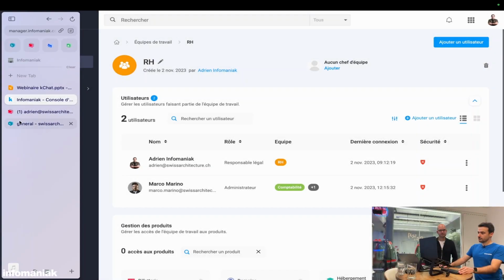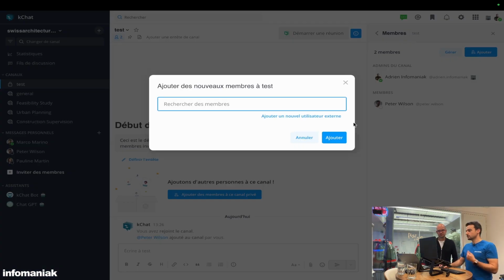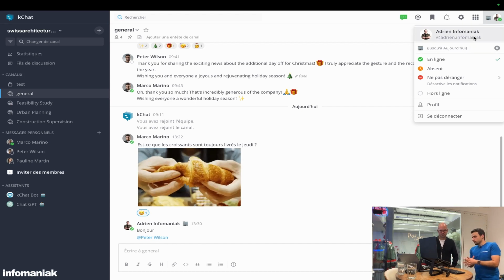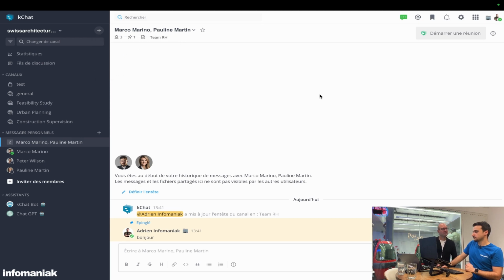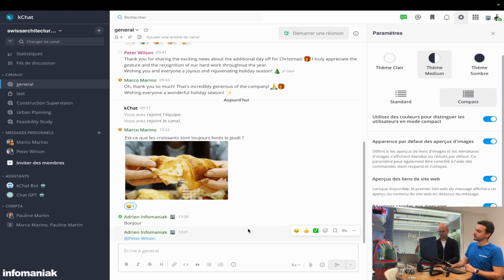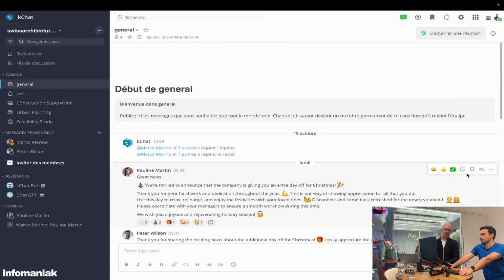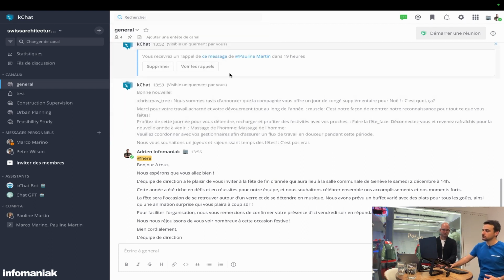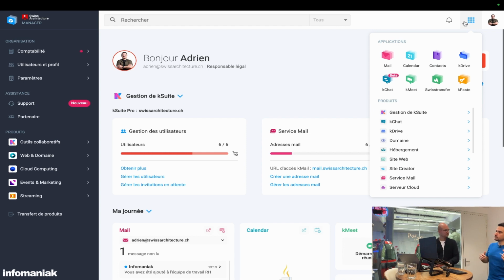kChat in everyday life: tips and shortcuts for smooth, efficient use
Discover a powerful alternative to WhatsApp, Microsoft Teams Slack and other messaging management tools for your business. kChat is entirely hosted and developed in Switzerland by Infomaniak, an independent company with a strong commitment to the environment

00:00 : The kChat interface
02:23 : Managing communication channels
07:00: Chat with someone on a channel
08:41: Tagging a team
10:05: Managing messages by priority
12:13: Status management
15:15: Launching kMeet on a channel
16:54: Personal messages
19:14: Creating a category
21:04: Muting a channel or person
21:48: Managing threads
23:52: Application settings
26:06: Enable email summaries
27:57: Activate a reminder
28:56: Schedule a message
29:48: Translate a message
30:51: Using Infomaniak AI and ChatGPT via kChat
33:32: Find a channel or someone
34:35: Keyboard shortcuts
35:10: Advanced search
38:29: Do I need to install the application?
40:43 : Our offers